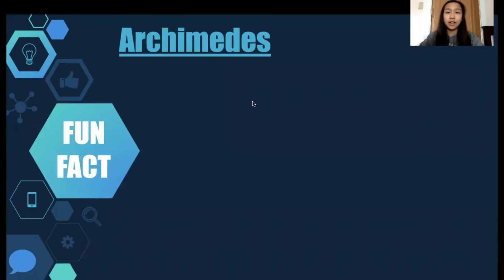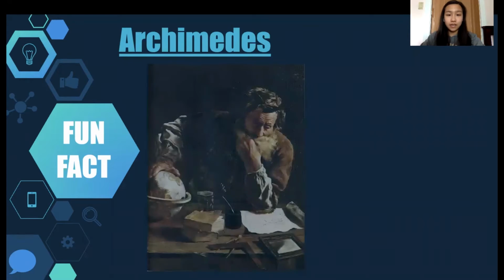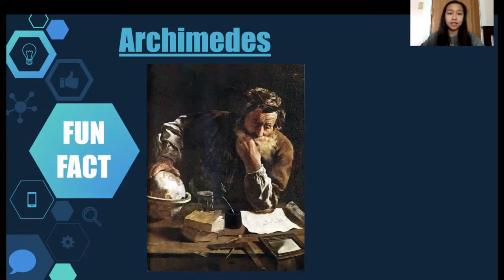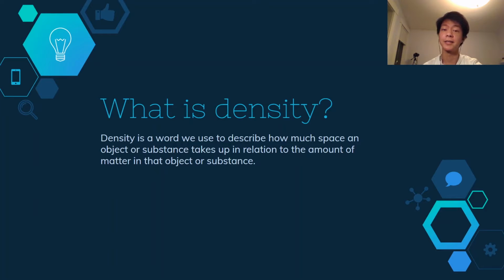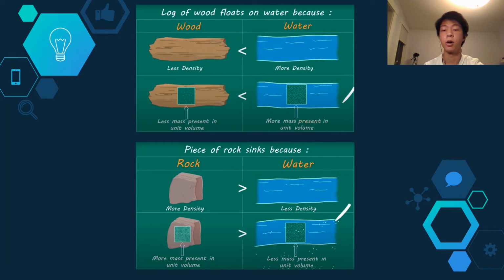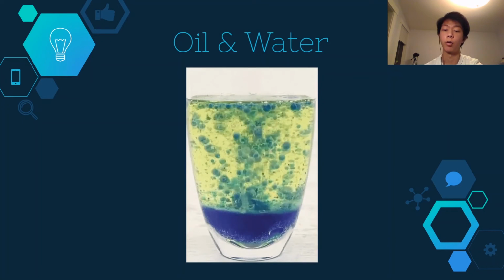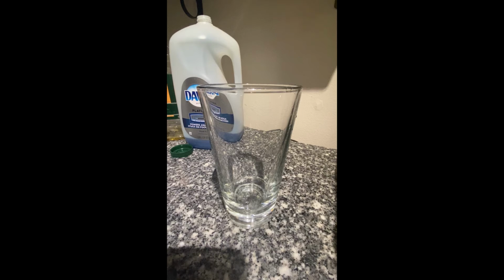Lesson #2: Density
At Generation STEAM, we aim to inspire and empower the youth of San Francisco by providing free, hands-on weekly lessons on various topics of STEAM to children ages 3-12 at libraries in San Francisco. STEAM innovation and careers are where the future of our society lies. In order to solve major problems and help our society progress, the next generation of the STEAM workforce must be extremely capable and open-minded. By exposing our students to STEAM at an early age through hands-on experiments, we are giving them an outlet to cultivate their STEAM interests, in hopes that they will join the ranks of STEAM’s next leaders.